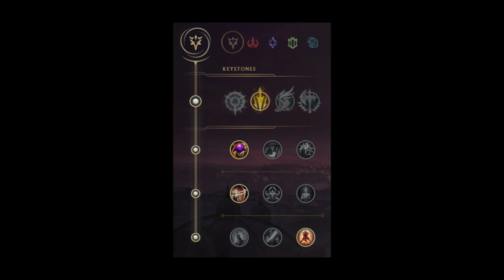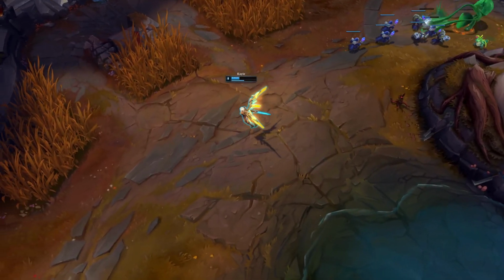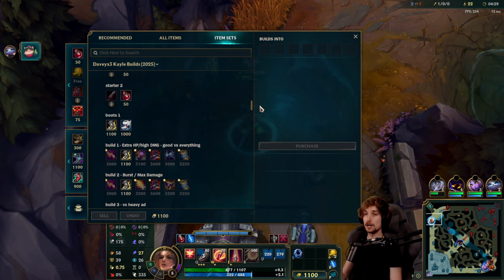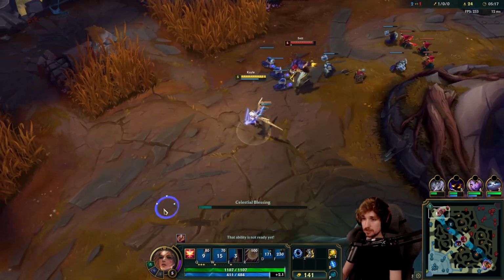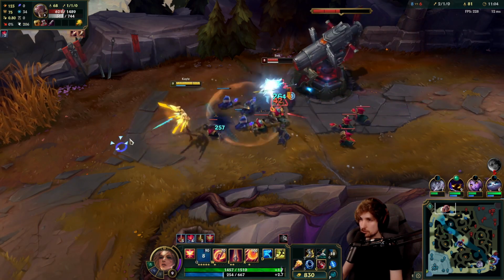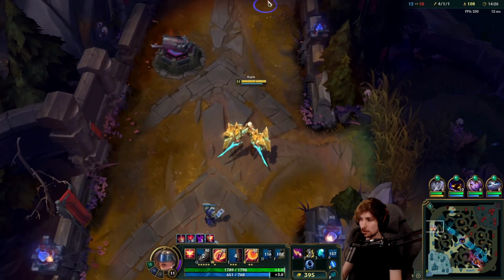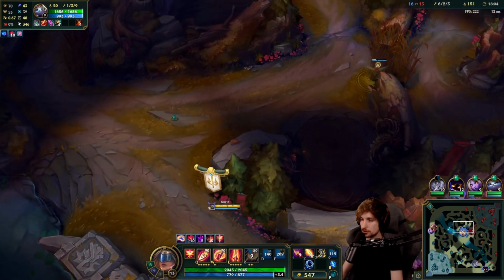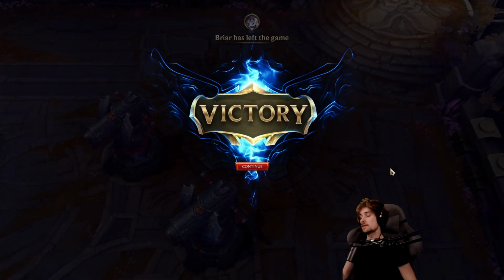The ONLY Kayle Guide You Need - Kayle Guide League of Legends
League of Legends 2025 Kayle Toplane Gameplay Guide!

League of Legends 2025 Kayle Runes:
Explained at the beginning of this video.

League of Legends 2025 Kayle Build:

I'm a Challenger Top Main. Been challenger since S7/S8/S9/S10 & Season 11 and peaked 1109 LP at most.